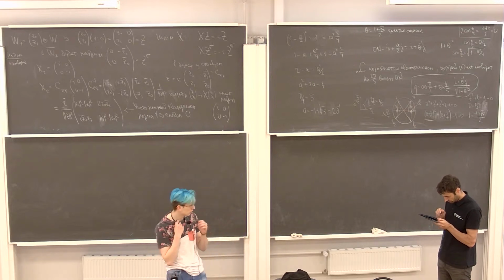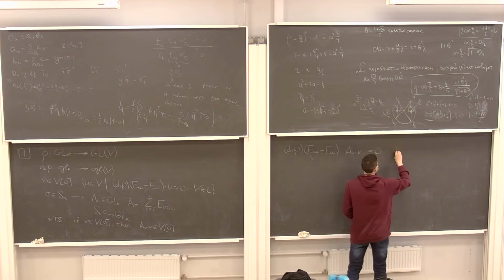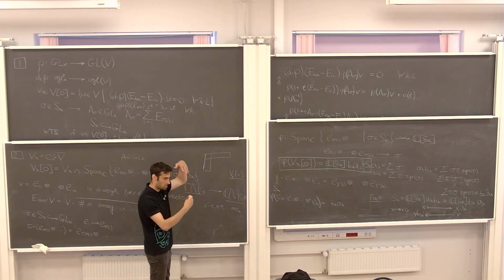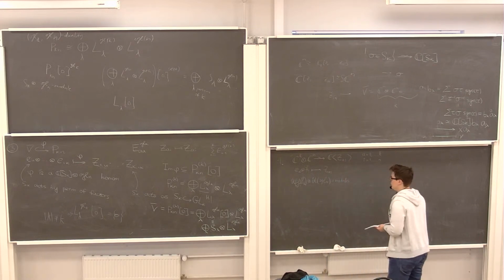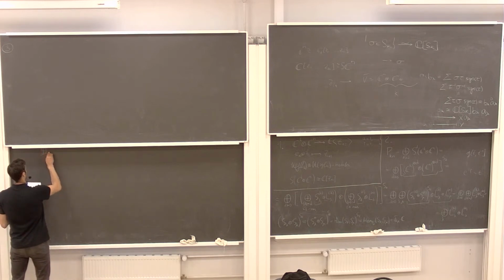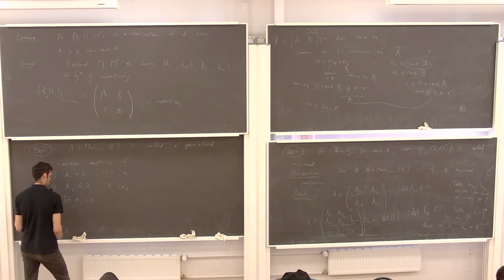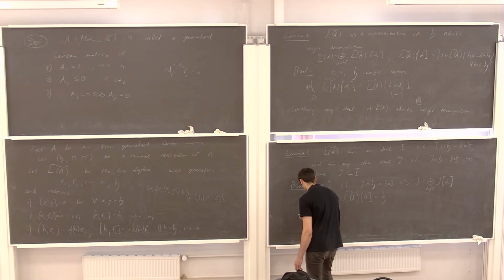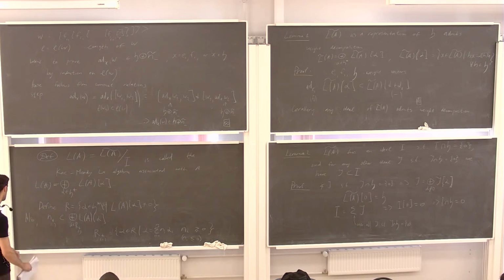Уваров Ф. В. Lie Groups 2. 08.06.2023